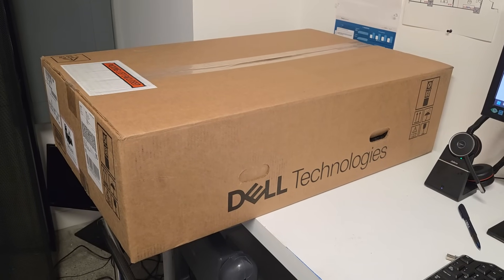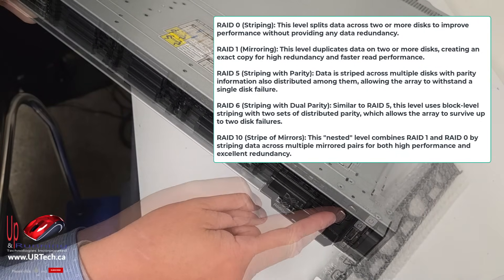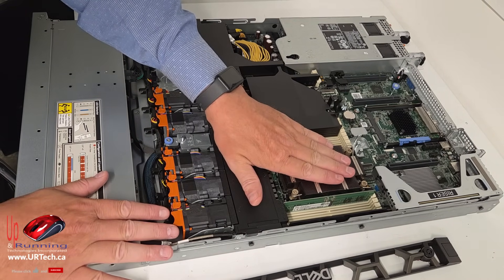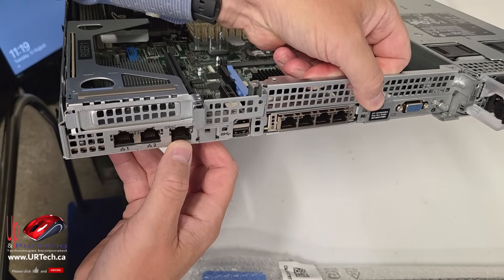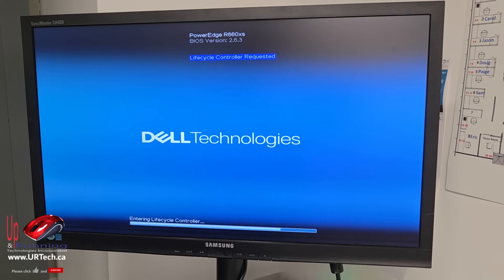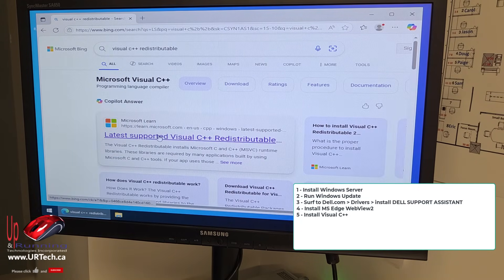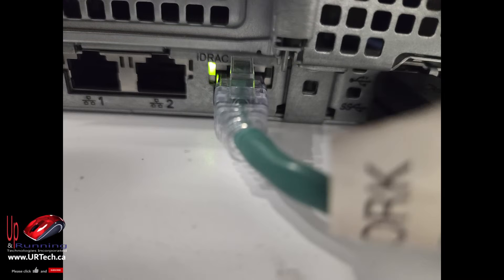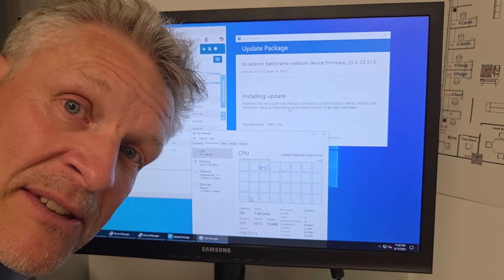How To Set Up a Dell Server for Beginners!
This beginner-friendly Dell server setup guide tutorial shows you how to set up a Dell server from start to finish. Learn how to install Windows Server, configure iDRAC, and understand crucial components like RAID and hot-swap disks. We'll walk you through the entire Dell PowerEdge server setup, from unboxing to loading the OS.

This comprehensive guide is perfect for anyone new to server hardware. We cover everything from the basics of server components and cable management to advanced topics like firmware updates and iDRAC configuration. You'll learn how to install a second CPU, add RAM, and use the Lifecycle Controller. Discover the difference between 1U and 2U servers, and get tips on creating a bootable Windows Server USB stick. Whether you're setting up a home lab or a small business server, this video has you covered. Get your Dell server up and running smoothly with our expert tips!

0:00 Introduction on Dell R660XS
0:40 How To Unbox a Server
1:08 Where is the Windows Activation Key on a Dell Server
1:17 Server Disk Bays Explained - Hot Swap
1:57 How To Open a Dell Server
2:01 Orange or Blue Components are FRU (Field Replaceable Units)
2:27 What is a Backplane for Disks
2:50 Cable Management & Covers
3:00 Why The Motherboard Has So Many Headers
3:09 1U vs 2U vs 4U Server
3:28 CPU & Heatsink & How To Add Second CPU
3:48 How To Add Memory To A Server
4:04 PCI Slots Explained
4:34 How To Remove NIC Daughter Board
5:05 Network Ports
5:13 What is the iDRAC Port (NIC) on the back
5:35 Hot Swap Power Supply
5:38 How To Attach the Bezel
5:44 How To Make a Bootable USB Stick from a Windows Server ISO (Rufus)
6:30 Why Servers Boot Slowly
6:40 Quick Tour of Dell BIOS (R660XS)
7:00 What Is the Lifecycle Controller
7:07 How To Configure RAID Controller & Manage Disks
8:00 Load Windows Server
8:18 How To Properly Patch Firmware & Drivers on a Dell Server
8:50 How To Use the Dell Server Update Utility (SUU)
9:21 How To Install the iDRAC Software In Windows
9:30 OpenManage - iDRAC Service Module
9:48 How To Use the iDRAC
10:30 How To Configure iDRAC IP Address From Windows
11:00 Default Username and Password for iDRAC
11:35 Summary
12:18 Outro